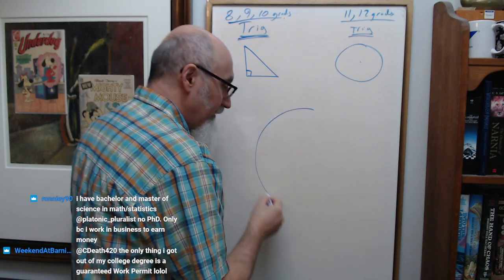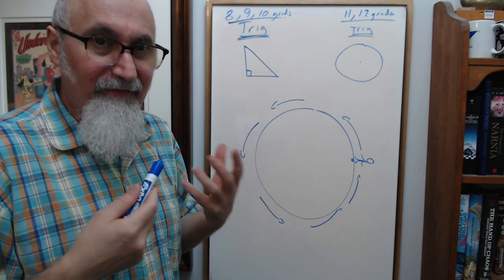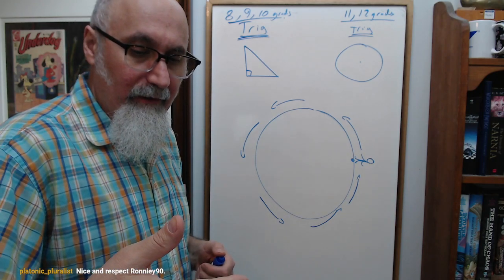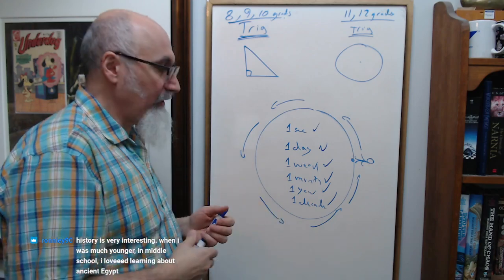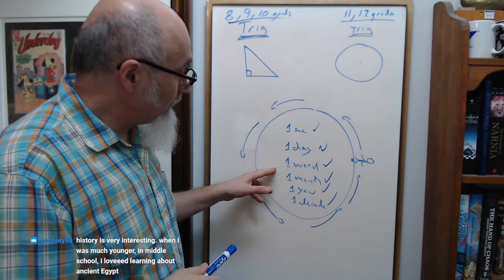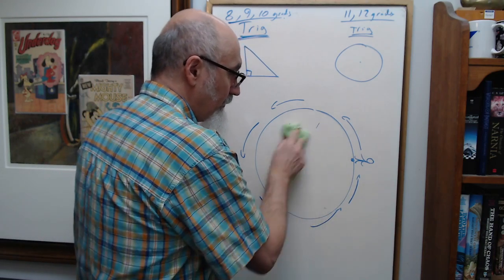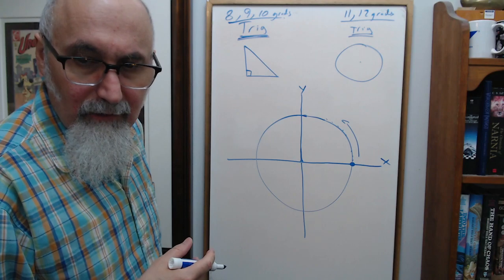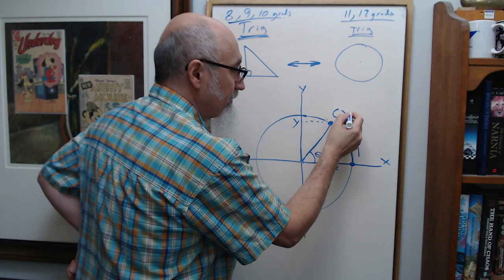Introduction to Trigonometry, Cyclic Functions: How Triangles Are Related to Circles [ASMR Math]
***CRYPTO***
▶️ As well as Cryptocurrencies:
Bitcoin (BTC): 1Peam3sbV9EGAHr8mwUvrxrX8kToDz7eTE
Bitcoin Cash (BCH): 18KjJ4frBPkXcUrL2Fuesd7CFdvCY4q9wi
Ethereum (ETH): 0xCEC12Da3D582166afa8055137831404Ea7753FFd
Ethereum Classic (ETC): 0x348E8b9C0e7d71c32fB2a70DcABCB890b979441c
Litecoin (LTC): LLak2kfmtqoiQ5X4zhdFpwMvkDNPa4UhGA
Dash (DSH): XmHxibwbUW9MRu2b1oHSrL951yoMU6XPEN
ZCash (ZEC): t1S6G8gqmt6rWjh3XAyAkRLZSm9Fro93kAd
Doge (DOGE): D83vU3XP1SLogT5eC7tNNNVzw4fiRMFhog

Peace.

chycho

Peace,

chycho